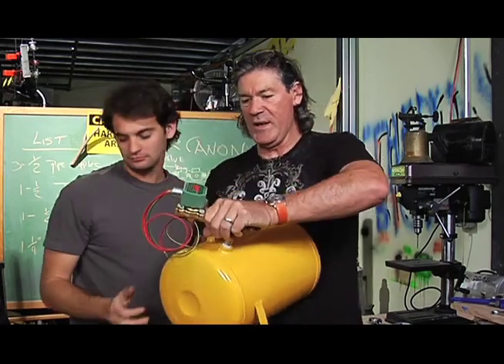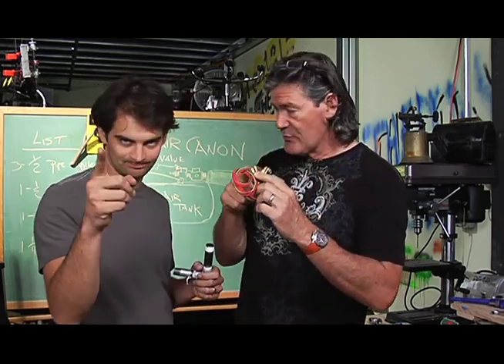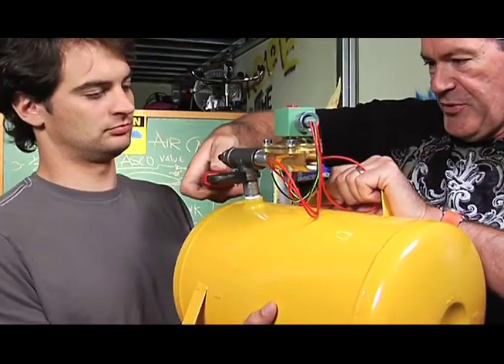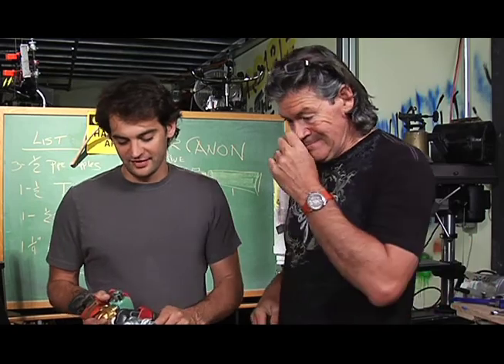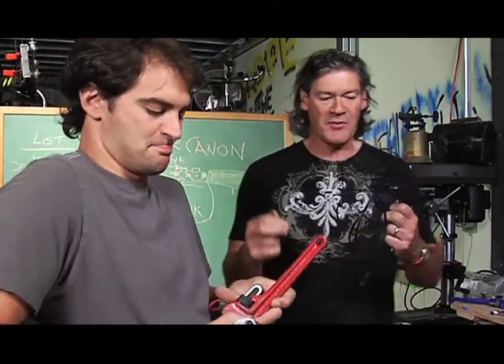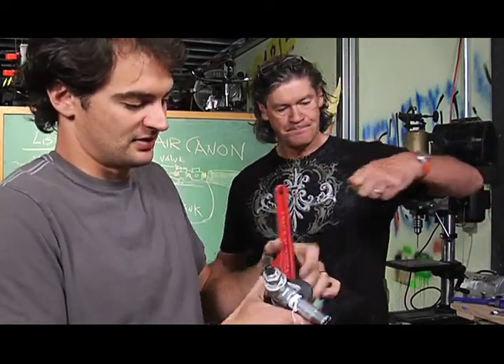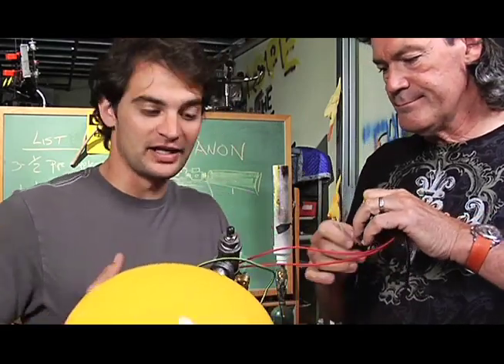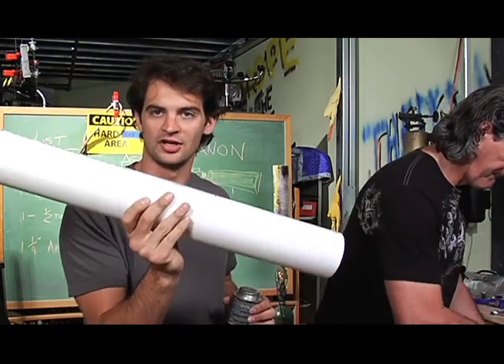13 Things - #1 - Air Cannon - Part II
The Big Deal Guys show you how to build your own Air Cannon. Have fun and remember, Safety Third.